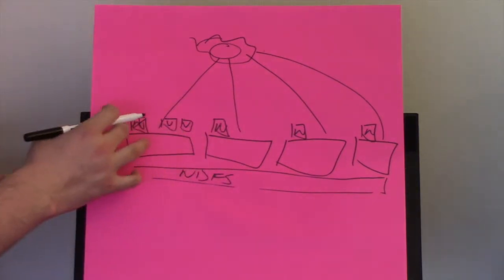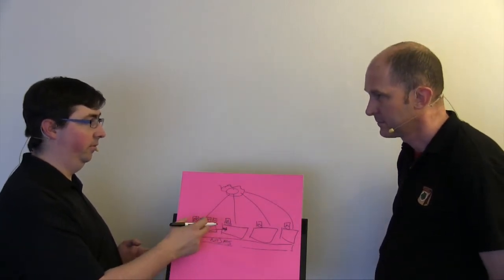009 Nutanix Upgrades and Failures